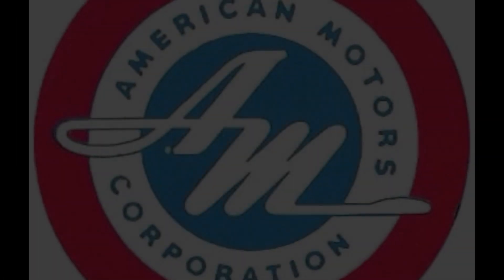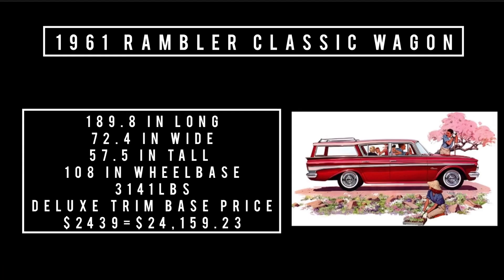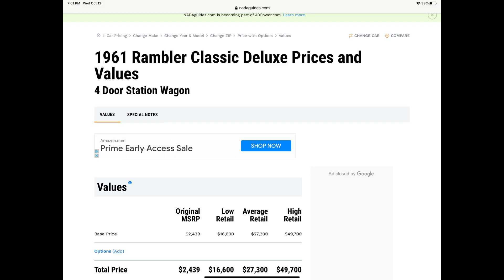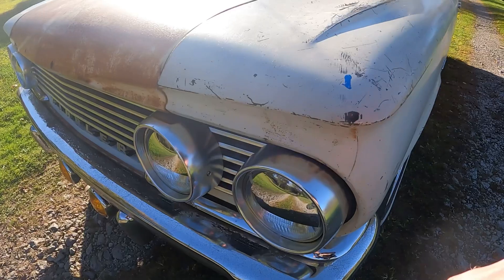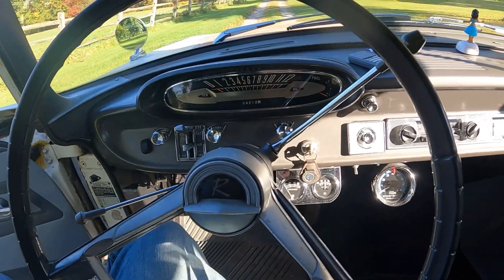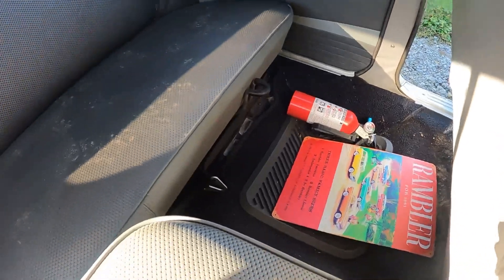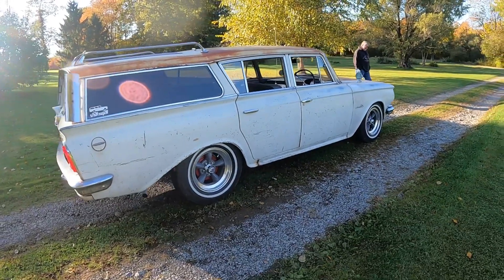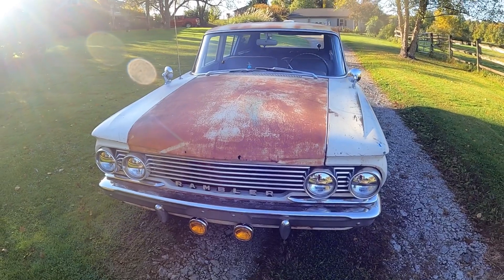1961 AMC Rambler classic deluxe cross country wagon review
Today Special treat 1961 amc rambler classic deluxe cross country ￼wagon.. ( what a mouth full) break down of the car 1961 is the year AMC is the brand. rambler is sub brand. classic is the model. Deluxe is the trim, cross country is what amc called their wagons and wagon is body style.

This is the most in-depth review out there on this 61 classic wagon enjoy.. history of amc lots and lots of information period correct ads as well as specs. Take the tour go over all button switches and knobs and drive this one. Special thanks to the owner for making this episode possible =)

￼if you’d like to get in touch with me leave a comment in comment section or check out Facebook group